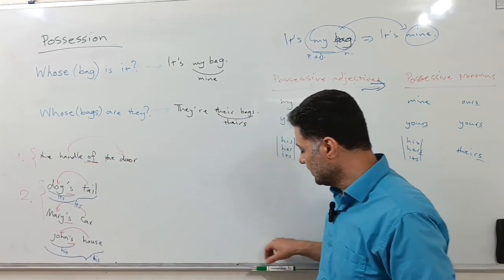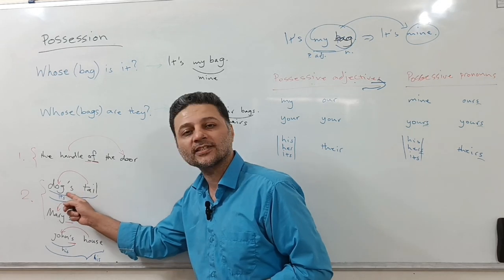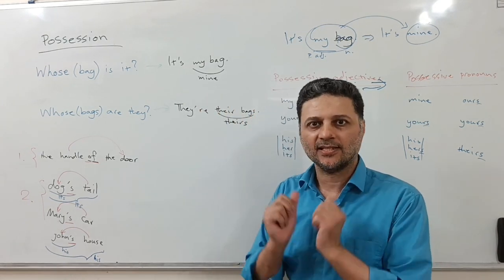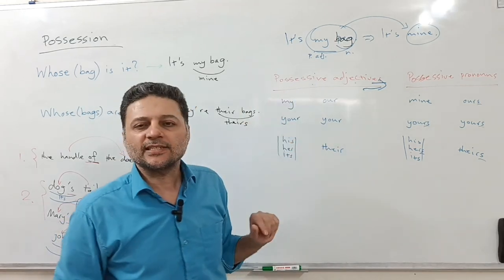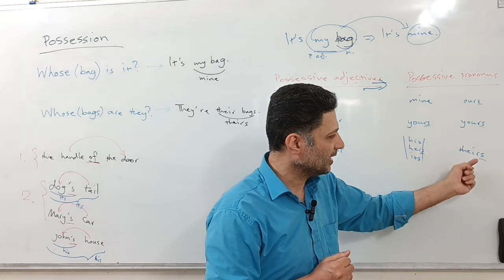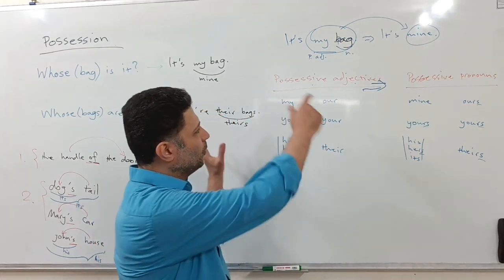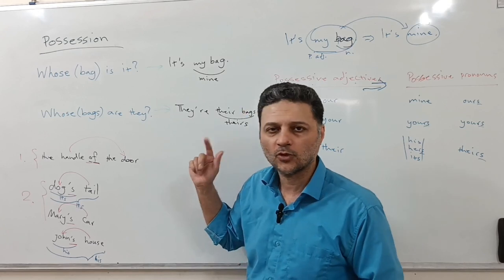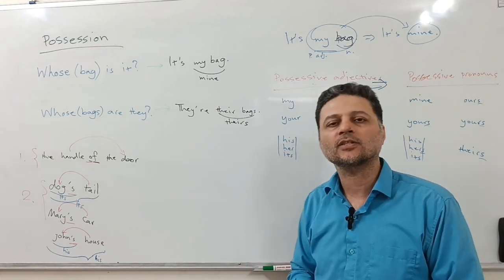Possession (Whose? of & 's)learnenglish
How to talk and ask about possession: of, apostrophe s and whose